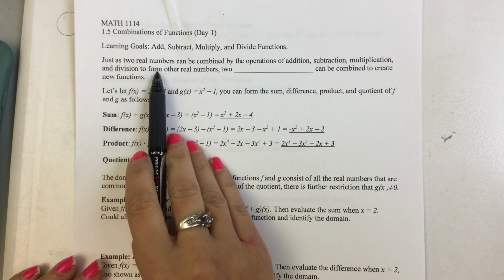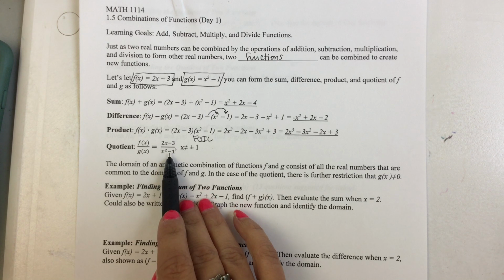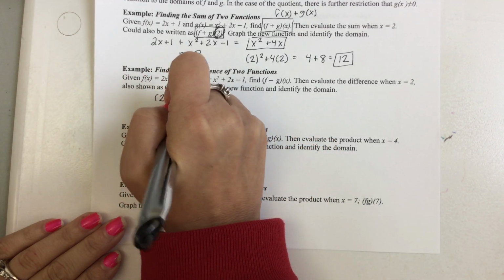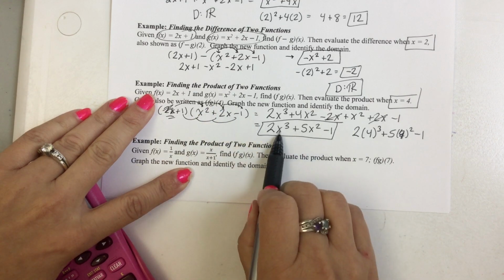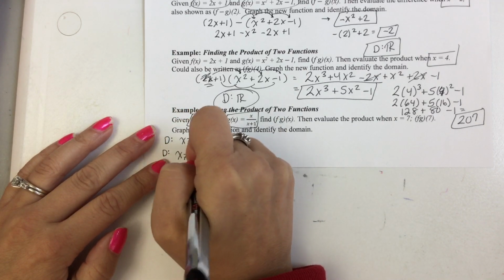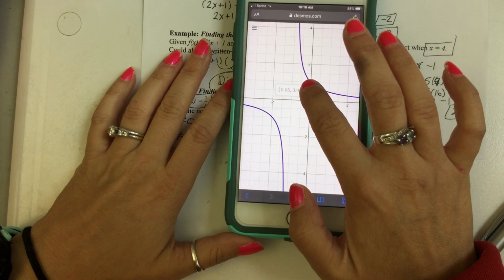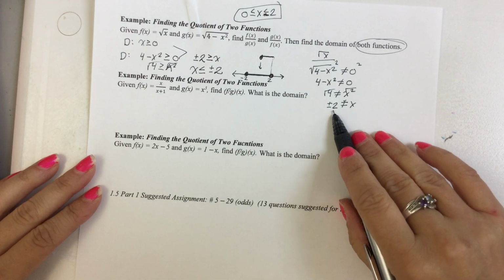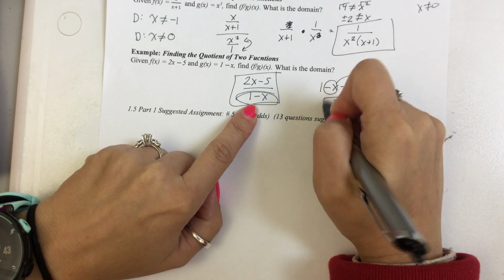MATH 1114 ~ 1.5 Part 1 Notes